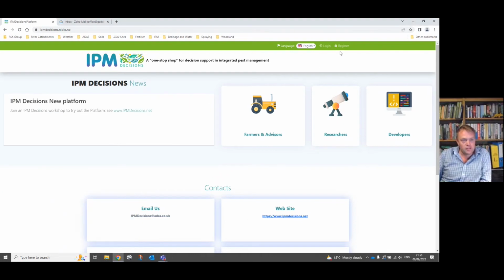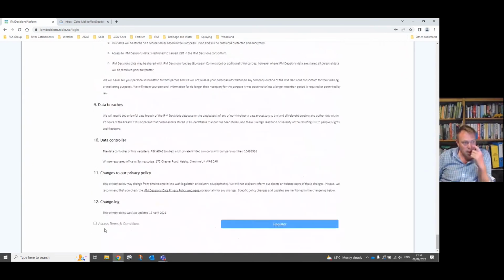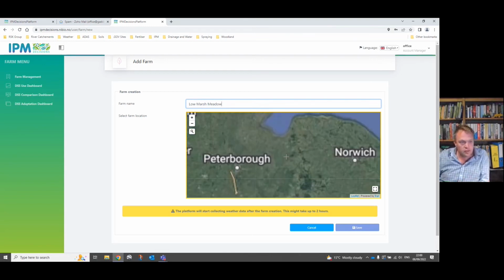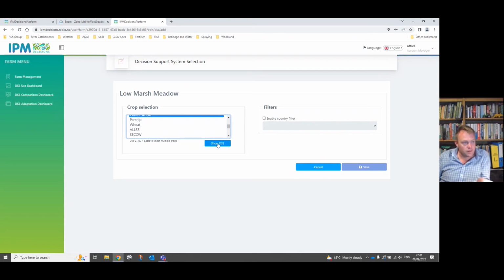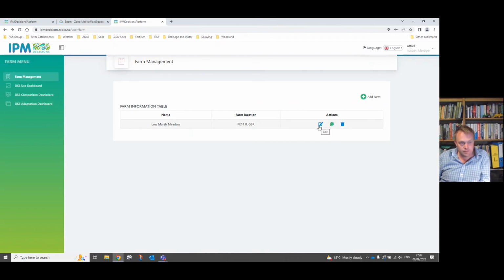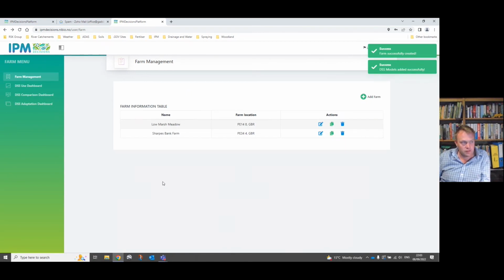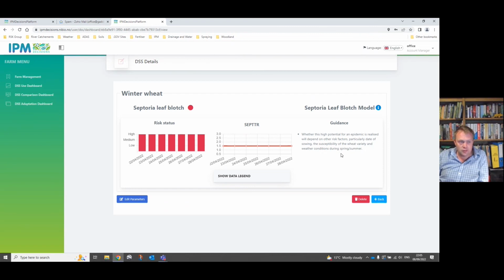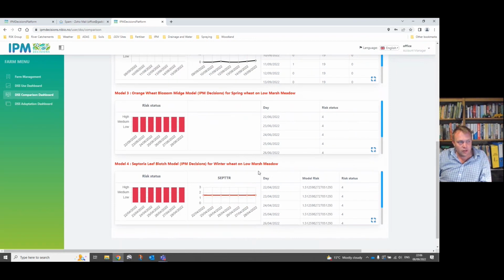How to register on the IPM Decisions Platform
How to register on the IPM Decisions Platfrom; an instruction manual.